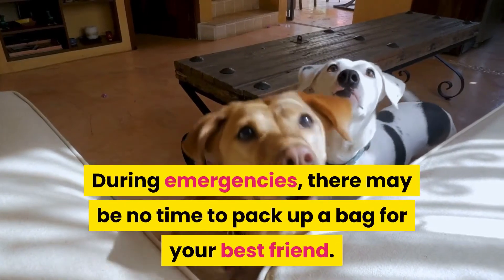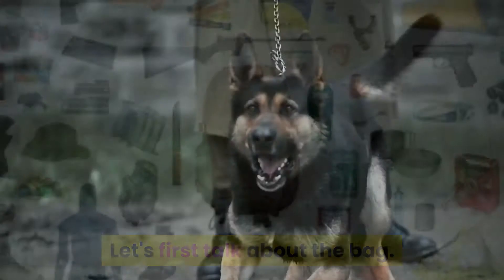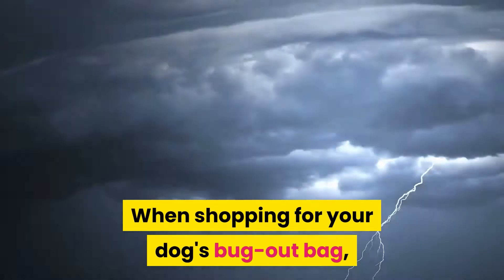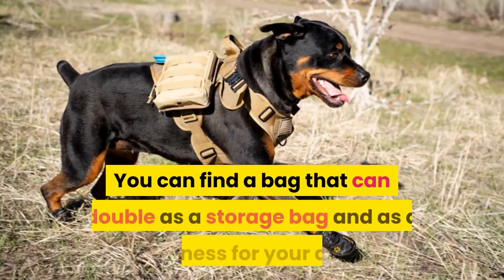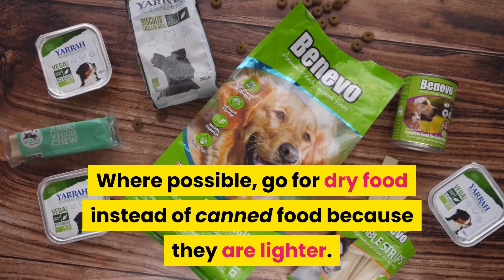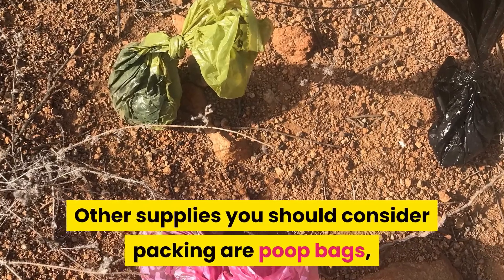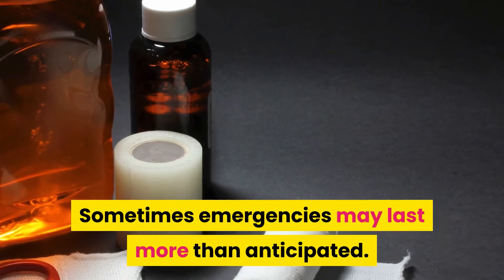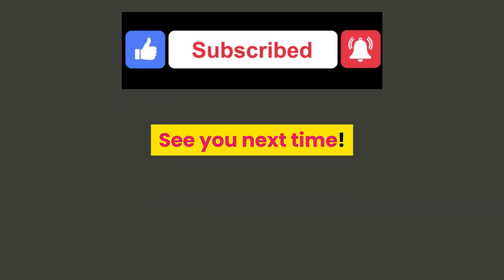Dog Bug Out Bag – Do Not Forget Your Best Friend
Whether it’s a natural catastrophe, an unanticipated occurrence that forces you and your best buddy to from your house, or an approaching zombie apocalypse, every dog owner should be ready in case the proverbial dog poo hits the fan.

Although emergency evacuations are thankfully uncommon, they do occur.

And, in most cases, evacuees have only a few minutes to grab essential survival items.

Every dog owner should be prepared for any unforeseen event that may cause them and their dog to leave home quickly.

Though situations like this are rare, we still have to prepare in case they happen.

You want to be able to grab their bag out bag and start moving immediately.

The Dog Bug Out Bag